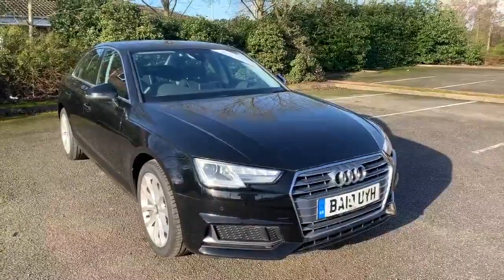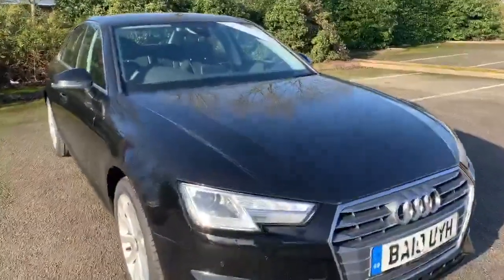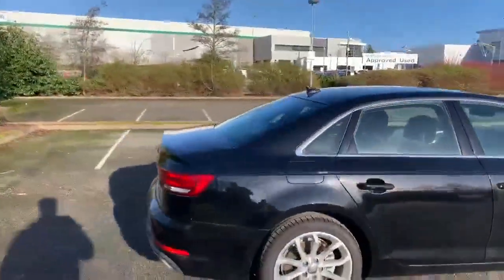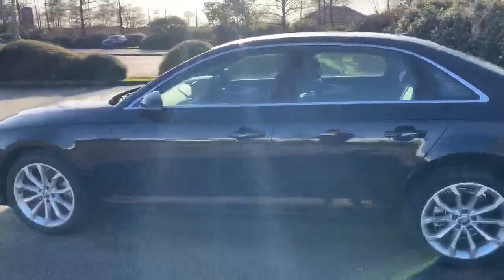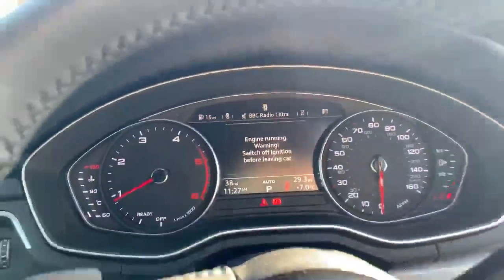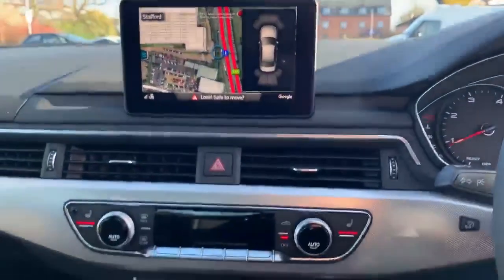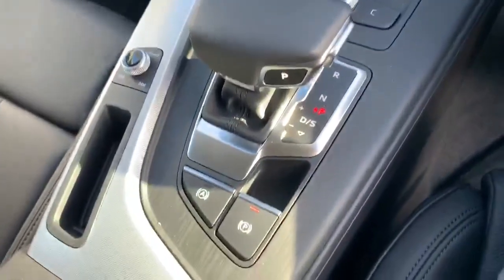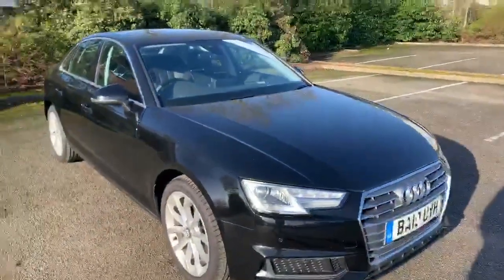Stafford Audi - Approved Used Audi A4 Sport 35 TDI